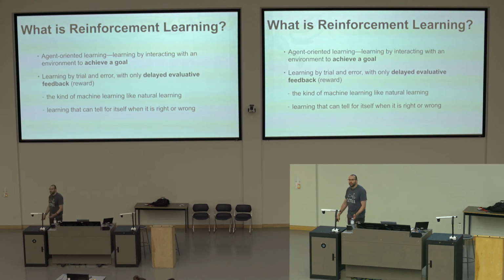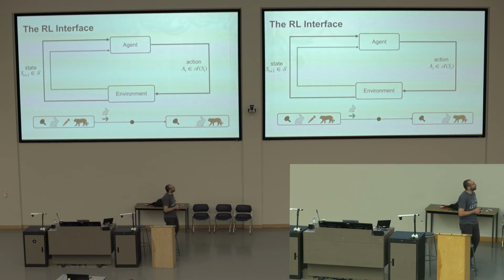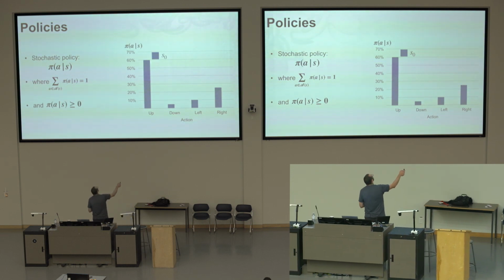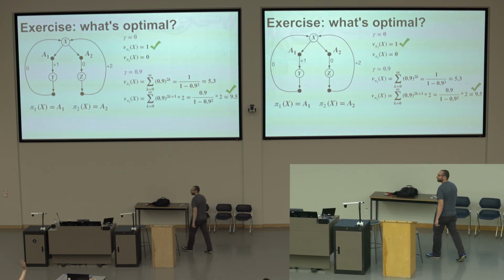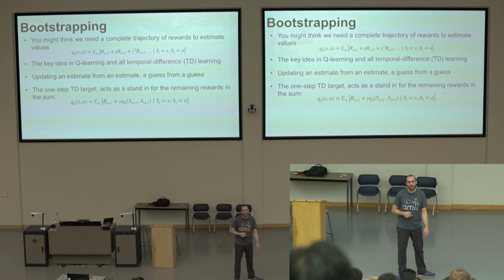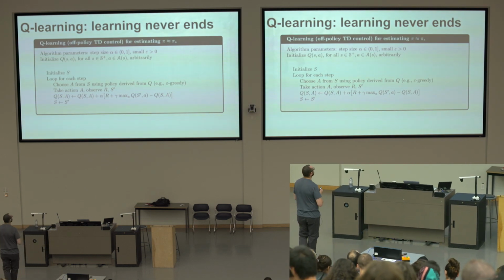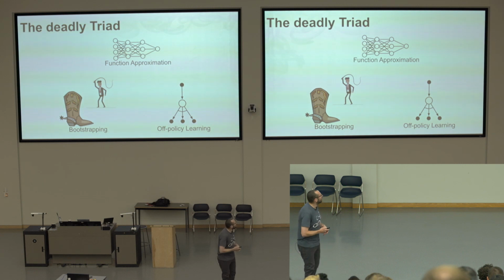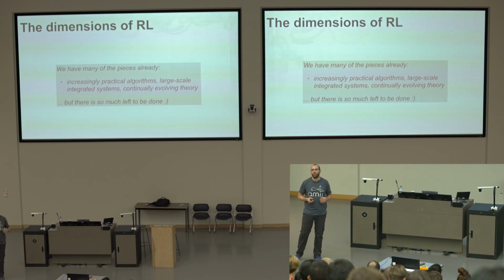DLRLSS 2019 - TD/RL Intro - Adam White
Adam White speaks at DLRL Summer School with his lecture on Temporal Difference/Reinforcement Learning Intro.